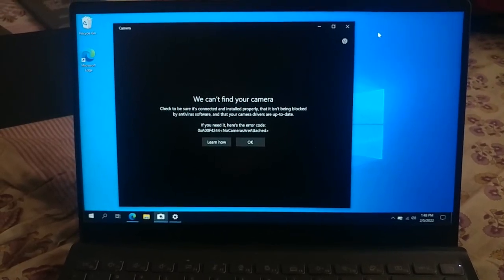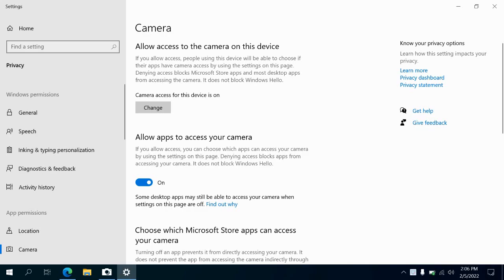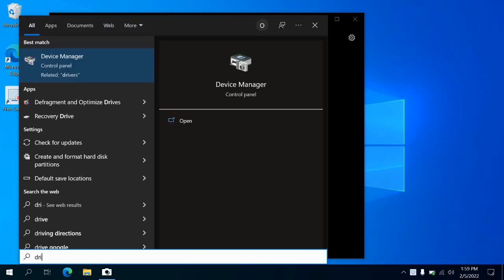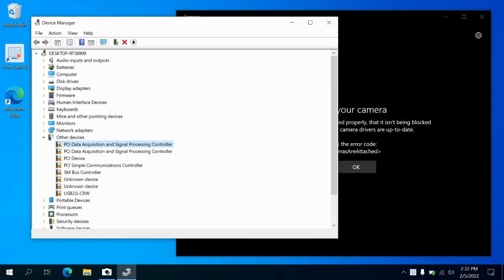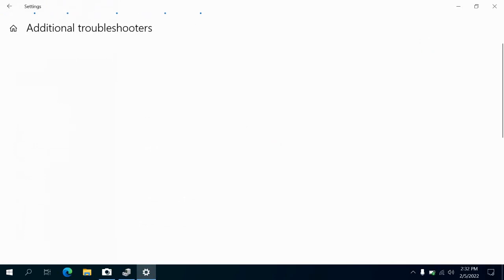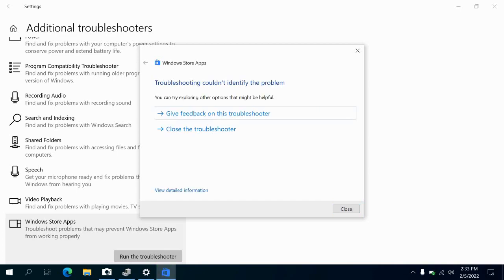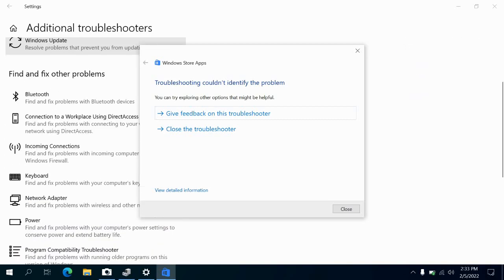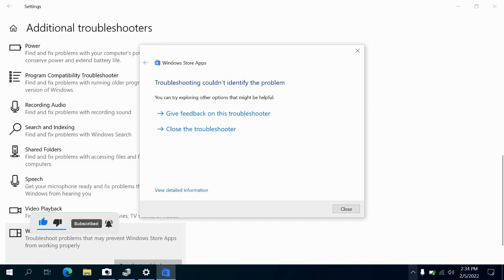Error Code 0xa00f4244 [Fixed] Microsoft Webcam Drivers Not Found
"Socials"

Blooger Web Cam Not Found. Laptop Web Cam Problem. Laptop Webcam Driver Not Found, Webcam Software For Laptop. Microsoft Webcam Drivers Not Found

[Solve] We can’t find your camera 0xA00F4244 error, how to fix?
error code: 0xA00F4244(0xC00DABE0) NoCamerasAreAttached

Windows 10 Camera app
Camera app not working
camera not found
00:30 Why My webcam not working
01:15  Enable Use Of Camera From Hardware
02:00 Use Device Manager And Try to Find Camera Drivers
03:15 Use Trouble Shoot for Fix Camera
03:50 Ultimate Webcam Drivers Solution

Be Happy
Bee Healthy